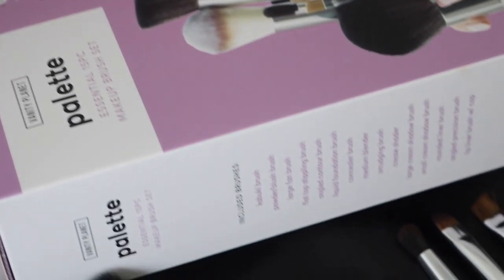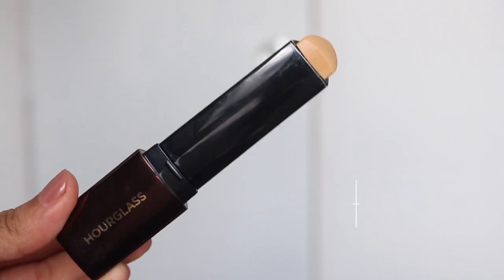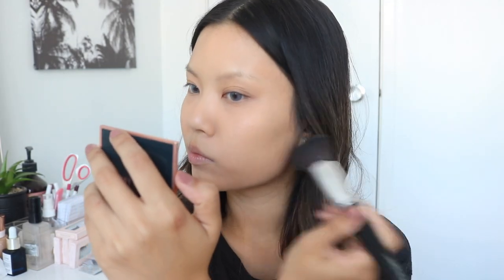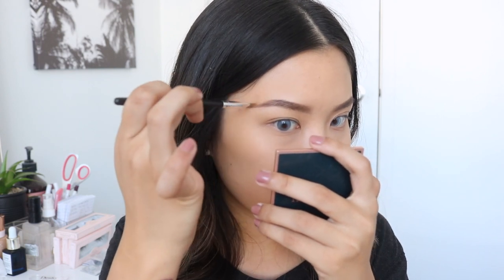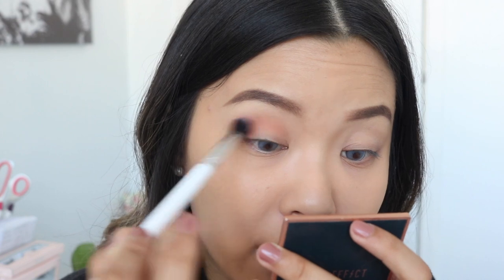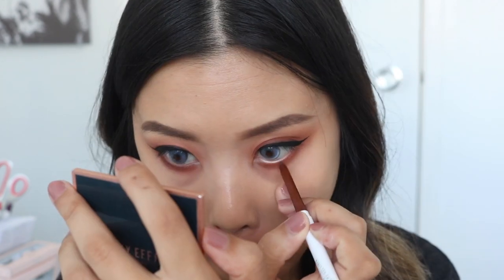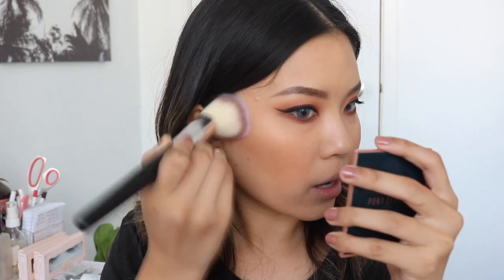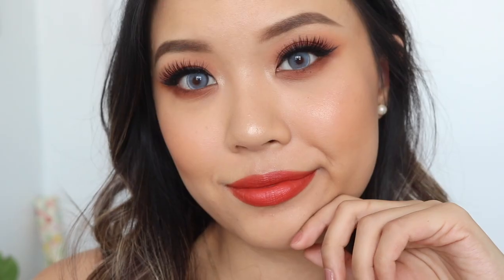💙MAKEUP TUTORIAL FOR BLUE EYES 💙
For all my blue eyed sisters, this one is for you!! but obviously anyone with any eye colour could wear this (duh). if you guys wanna get a tutorial for green eyes, be sure to give this video a thumbs up & let me know down in the comments too!

Shoutout to Vanity Planet for sending over the brush set over my way!

INSTAGRAM ▹ @juudyc
SNAPCHAT ▹ @judychhyy

PRODUCT RUNDOWN ⤑

⤑ Desio Contacts | “Romantic Blue”
⤑ Hourglass Cosmetics | Vanish Stick Foundation “Sand”
⤑ Colourpop Cosmetics | No Filter Concealer “Medium 30” + “Golden 40”
⤑ RCMA Makeup | No Colour Powder
⤑ Wet n Wild Beauty | Coverall Powder “Medium”
⤑ Morphe Brushes | Micro Brow Pencil “Mocha”
⤑ Anastasia Beverly Hills | Brow Powder Duo “Dark Brown”
⤑ Colourpop Cosmetics | Brow Boss Gel
⤑ BH Cosmetics | Shaaanxo The Remix Palette
⤑ Colourpop Cosmetics | Give It To Me Straight Palette
⤑ Colourpop Cosmetics | Fluffy Blending Brush (Transition)
⤑ Inglot Cosmetics | AMC 77 Gel Liner
⤑ Makeup Geek | Bent Eyeliner Brush
⤑ Colourpop Cosmetics | Creme Gel Liner “Mr. Bing”
⤑ Tarte Cosmetics | Tarteist Mascara
⤑ Anastasia Beverly Hills | Contour Kit “Havana” + “Fawn”
⤑ Colourpop Cosmetics | Shader Brush (Nose Contour)
⤑ Wet N Wild Beauty | Colour Icon Blush “Mellow Wine”
⤑ Colourpop Cosmetics | In-Nude-Endo Palette “On The Loose”
⤑ Colourpop Cosmetics | Lux Lipstick “Foolish”

On ME →

Lips ▹ “Foolish” by Colourpop Cosmetics
Lashes ▹ “Boudoir Lite” by House of Lashes
Top ▹ Glassons

EQUIPMENT→

 BACKGROUND MUSIC →